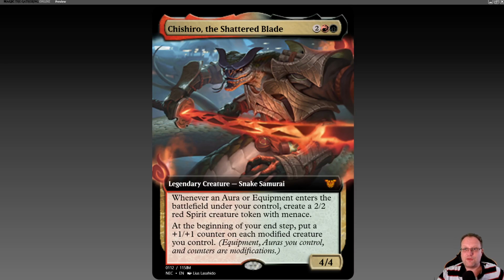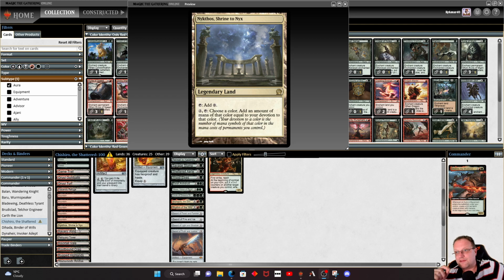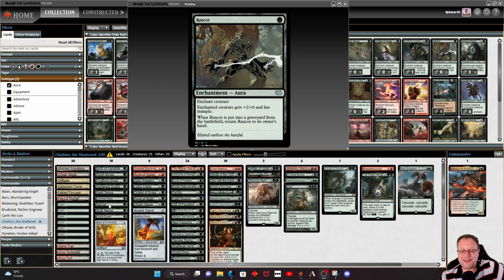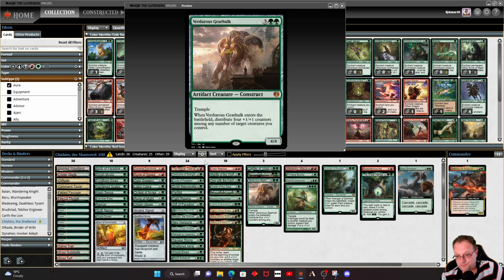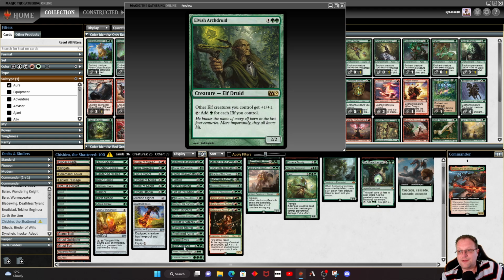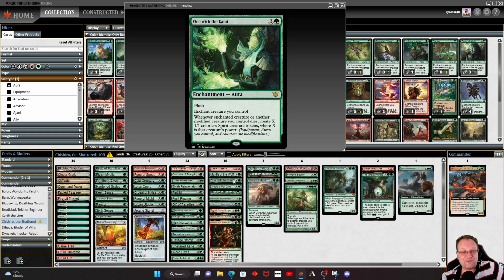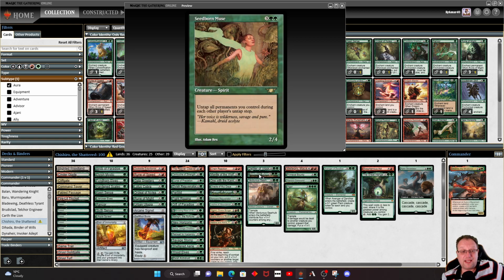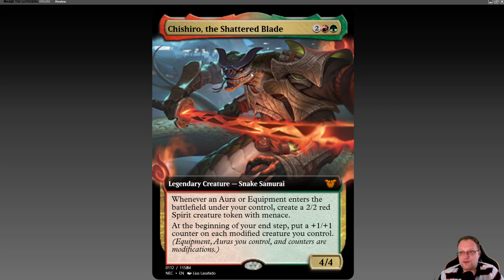Deck Tech - Chishiro, the Shattered Blade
Instead of the usual equipment heavy decks that I've seen with Chishiro, gone a slightly different route for this one. Enjoy!

Did not after the recording I had one too many lands whoops. Decklist below is correct!